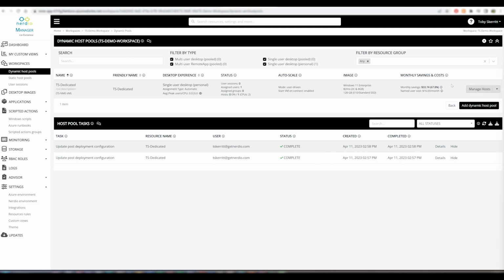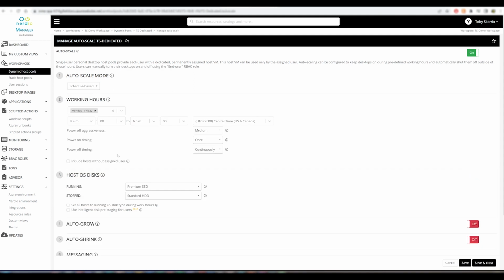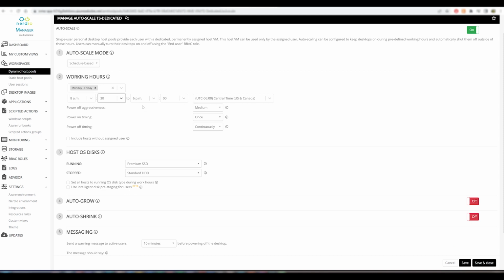Granular Pre-stage Timers in Nerdio Manager for Enterprise (AVD Demo of the Day)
In this Nerdio Manager for Enterprise Demo of the Day video, we'll discuss Granular pre-stage timers. This feature is available now in Nerdio Manager for Enterprise 4.8.